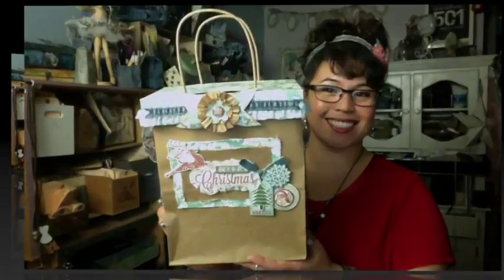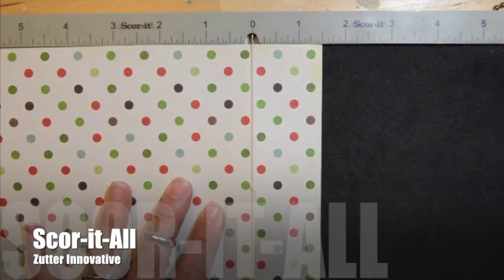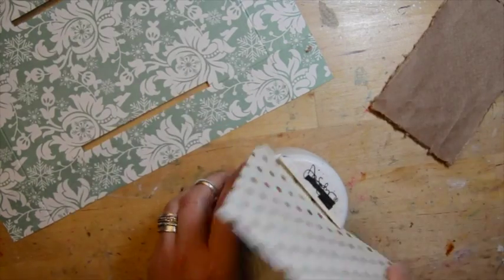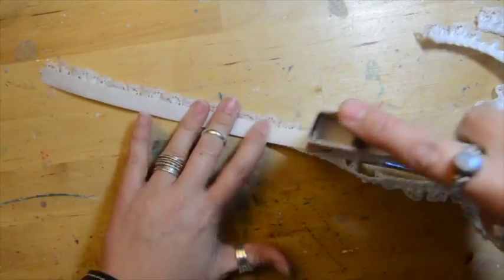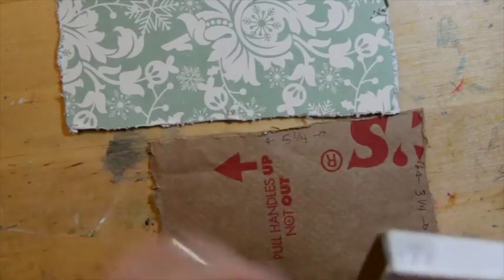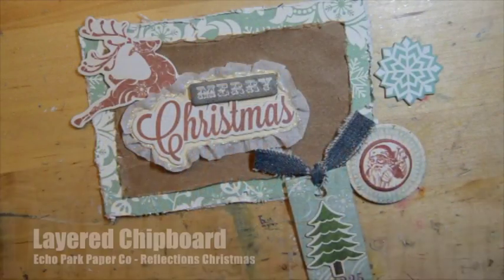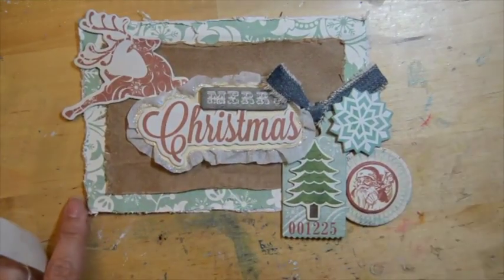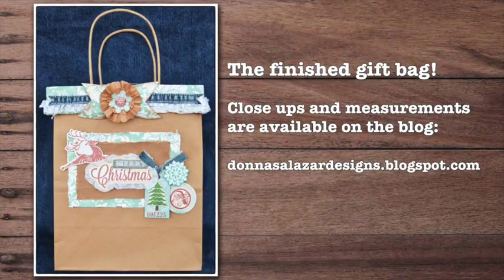Wednesday Webisodes - Christmas Gift Bags WK1